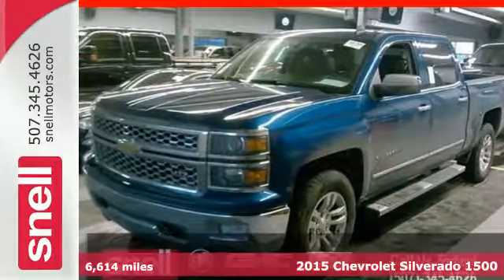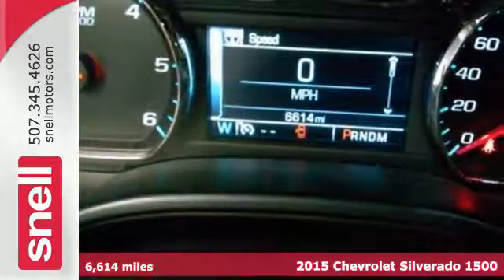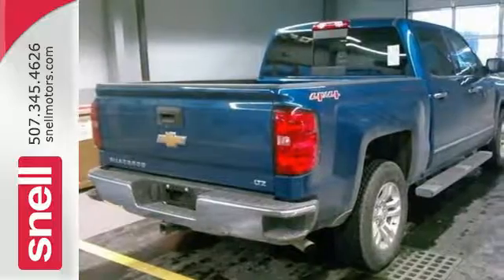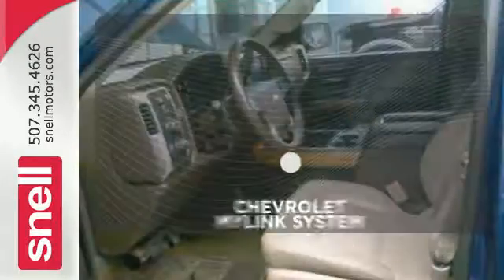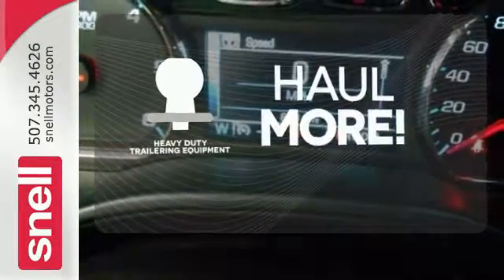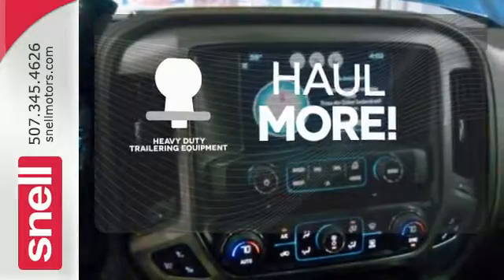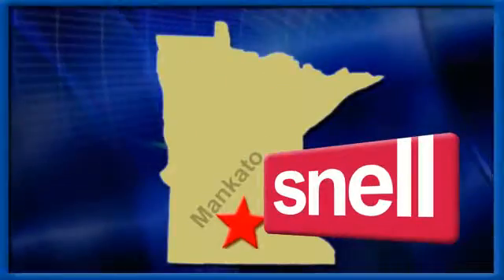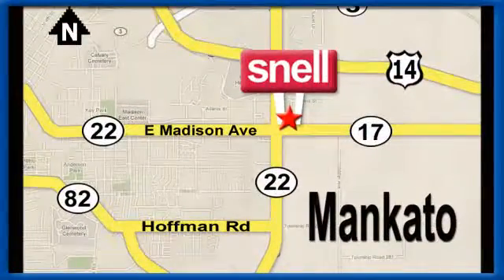Used 2015 Chevrolet Silverado 1500 Mankato MN St Peter, MN PG509954 - SOLD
Year: 2015
Make: Chevrolet
Model: Silverado 1500
Trim: LTZ
Engine: 8 Cyl. 6.2L
Transmission: Automatic
Color: Deep Ocean Blue Metallic
Interior: Cocoa/Dune
Mileage: 6614
Stock #: PG509954
VIN: 3GCUKSEJ9FG509954
Who could say no to a truly fantastic truck like this reliable 2015 Chevrolet Silverado 1500? This outstanding Chevrolet is one of the most sought after used vehicles on the market because it NEVER lets owners down. This Silverado 1500 is nicely equipped with features such as Preferred Equipment Group 2LZ (110-Volt AC Power Outlet, 150 Amp Alternator, 4.2 Diagonal Color Display Driver Info Center, 6 Speaker Audio System, Auto-Dimming Inside Rear-View Mirror, Auxiliary External Transmission Oil Cooler, Bluetooth For Phone, Chrome Bodyside Moldings, Chrome Cap Power-Adjustable Heated Outside Mirrors, Chrome Door Handles, Chrome Grille w/Chrome Surround, Chrome Mirror Caps, Color-Keyed Carpeting w/Rubberized Vinyl Floor Mats, Deep-Tinted Glass, Driver & Front Passenger Illuminated Vanity Mirrors, Dual-Zone Automatic Climate Control, Electric Rear-Window Defogger, EZ Lift & Lower Tailgate, Front Chrome Bumper, Front Halogen Fog Lamps, Heavy-Duty Rear Locking Differential, Leather Wrapped Steering Wheel w/Cruise Controls, Manual Tilt/Telescoping Steering Column, OnStar 6 Months Directions & Connections Plan, OnStar w/4G LTE, Power Sliding Rear Window, Power Windows w/Driver Express Up, Rear 60/40 Folding Bench Seat (Folds Up), Rear Chrome Bumper, Rear Vision Camera w/Dynamic Guide Lines, Rear Wheelhouse Liners, Remote Keyless Entry, Remote Vehicle Starter System, Single Slot CD/MP3 Player, Steering Wheel Audio Controls, Theft Deterrent System (Unauthorized Entry), and Universal Home Remote), Trailering Equipment, **CERTIFIED AUTOCHECK- NO ACCIDENTS, 3.23 Rear Axle Ratio, 4D Crew Cab, 4WD, 6 Rectangular Chromed Tubular Assist Steps, 8-Speed Automatic with Overdrive, Back up Camera!, Bluetooth Hands-Free Calling!, Cocoa/Dune w/Perforated Leather Appointed Seat Trim, Deep Ocean Blue Metallic, EcoTec3 6.2L V8, Heated & Cooled Driver & Front Passenger Seats, Integrated Trailer Brake Controller, Ipod / MP3 Compatible!, LED Cargo Box Lighting, Perforated Leather Appointed Seat Trim, Silverado 1500 LTZ, and Wheels: 18 x 8.5 5-Spoke Black Paint Alloy.We have been locally owned by the Snell family since 1974. At Snell Motors we emphasize customer service before, during, and after the sale. We want everybody to know that our mission statement is Honest-Caring-Quality Service. That's why with every pre-owned vehicle purchased we offer a VIP package including 3 months of unlimited car washes at our state of the art autowash, your first oil change complimentary, and complimentary gift bag. Thank you for choosing Snell Motors!

Address:
50218309